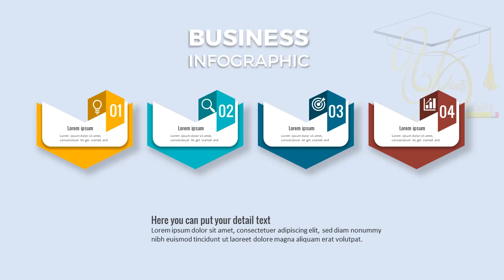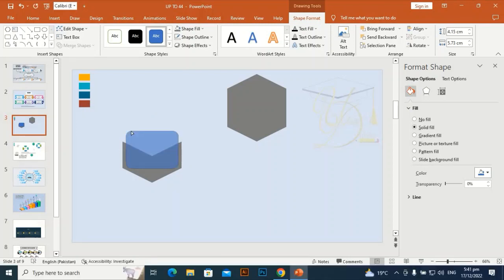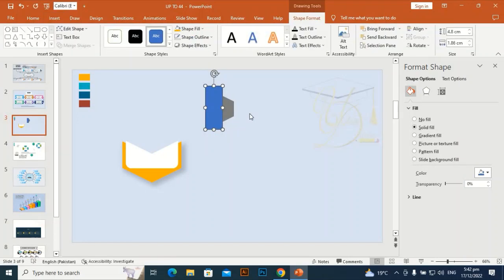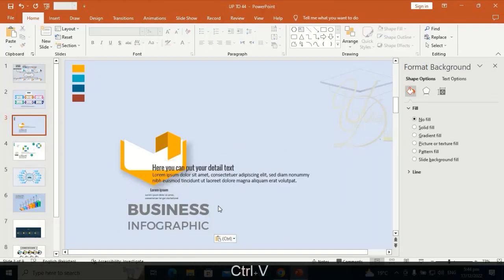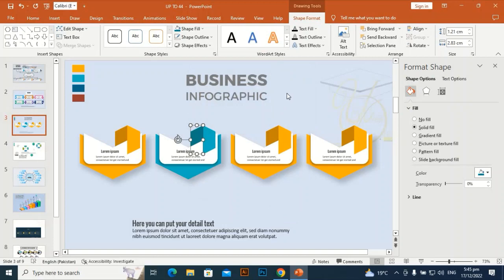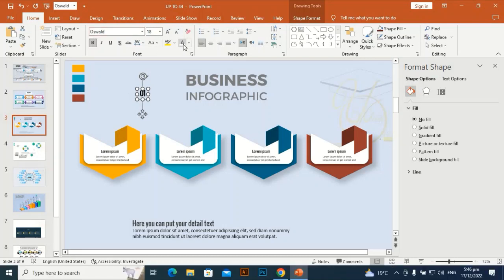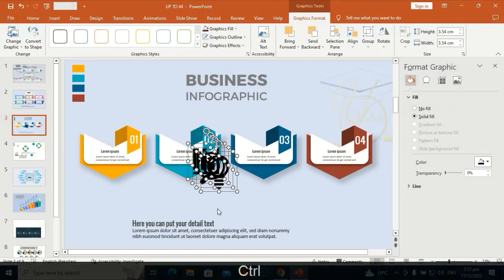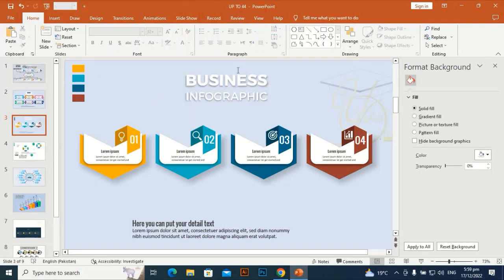infographic design in PowerPoint tutorial no 50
in this tutorial, you can learn how to design this beautiful infographoic in PowerPoint.

searchable tags:

1* PowerPoint Infographics
2* Creative powerpoint templates
3* Business powerpoint Slides
4* Corporate powerpoint Slides
5* PowerPoint diagrams
6* Professional powerpoint designs
7* PowerPoint infographics design
8* Popular powerpoint slides
9* powerpoint presenbtation slides
10* design infographic